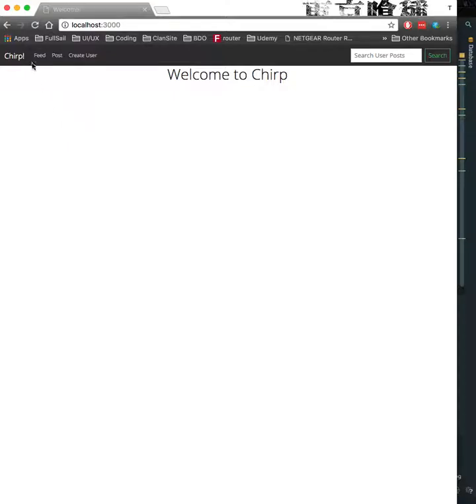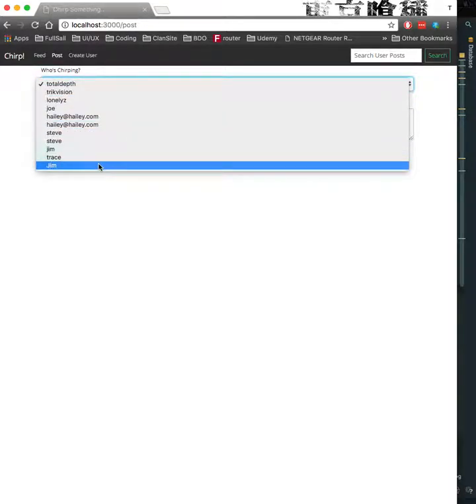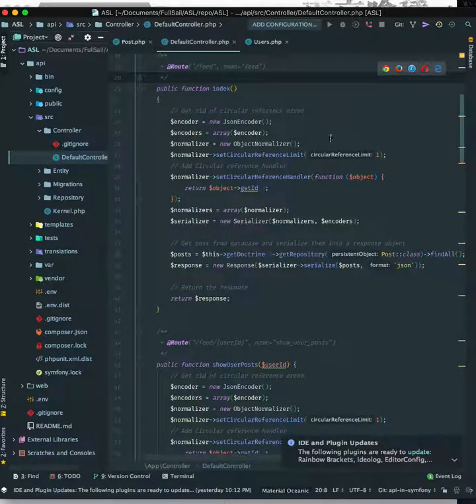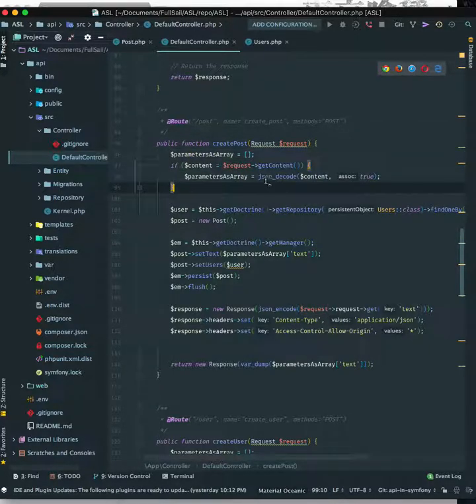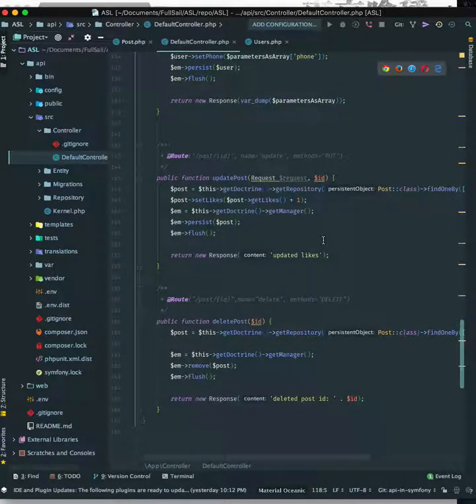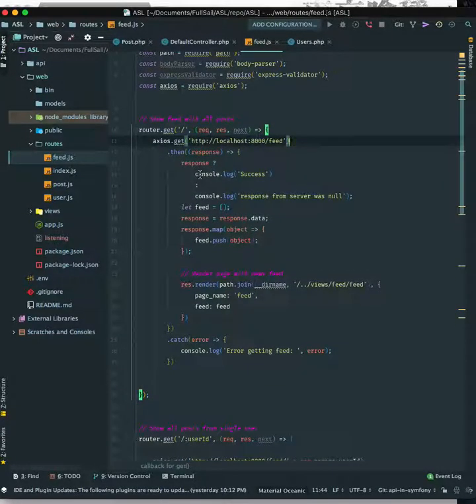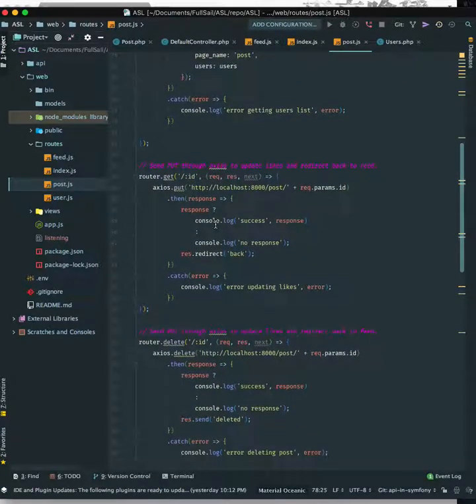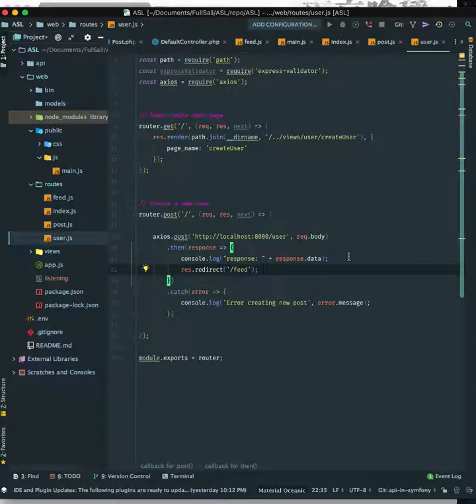api in symfony video